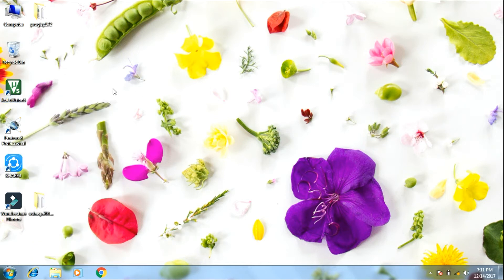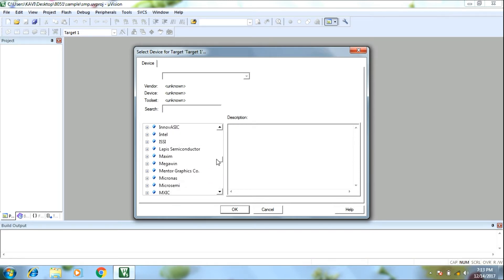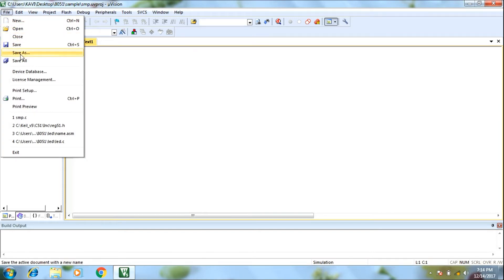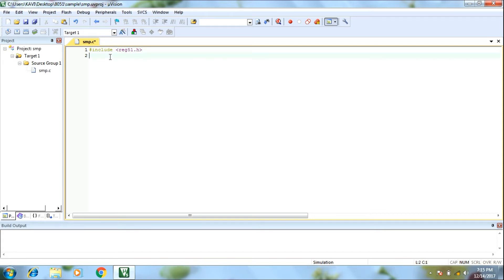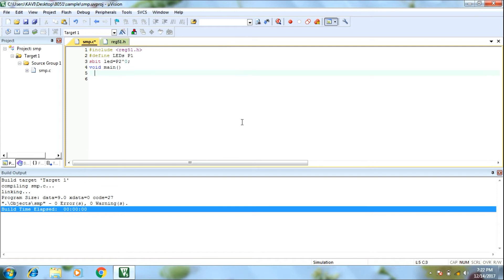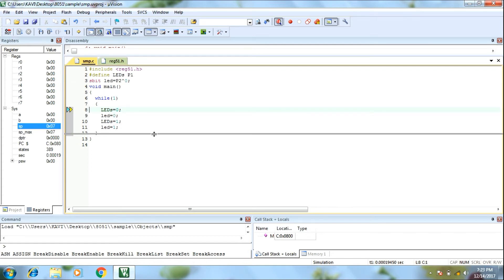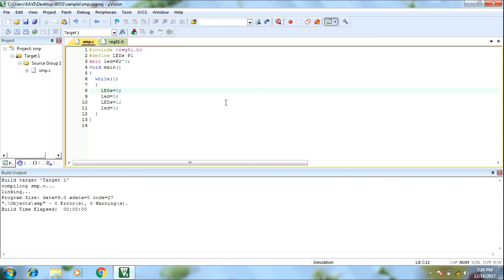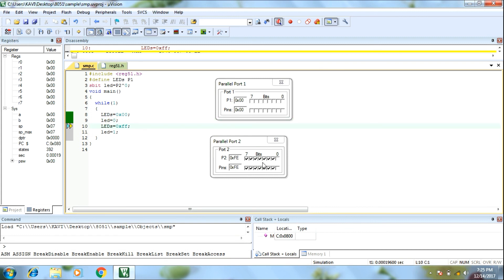How To Use keil IDE and Create New Project in Tamil.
Create New project in Keil IDE.